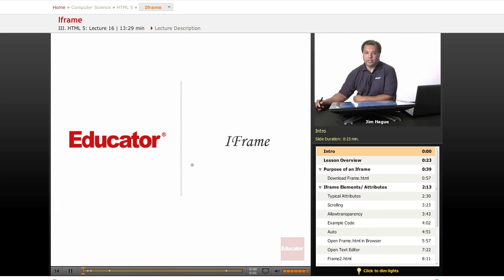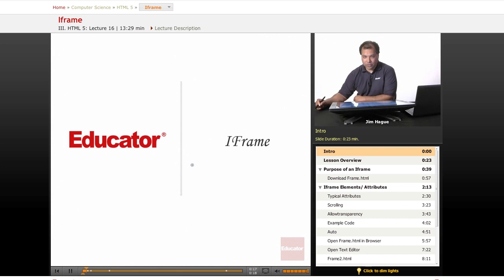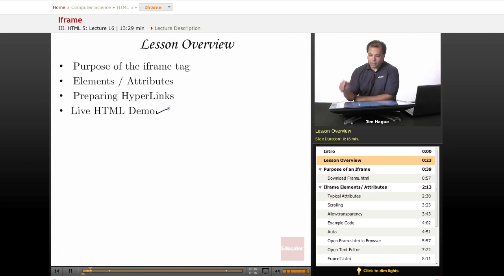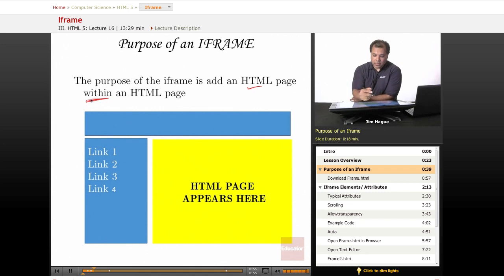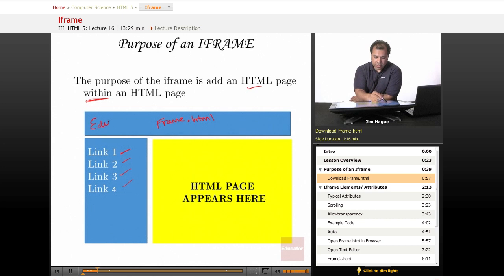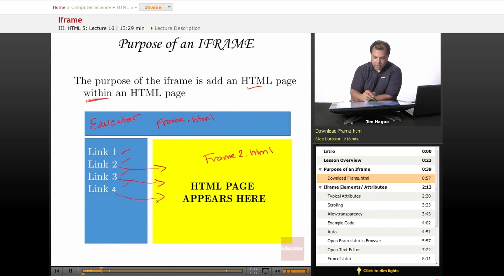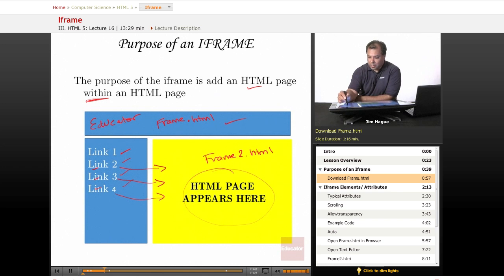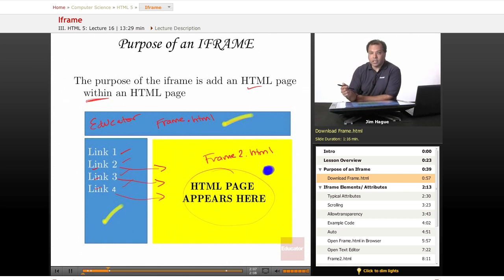HTML 5: iframe